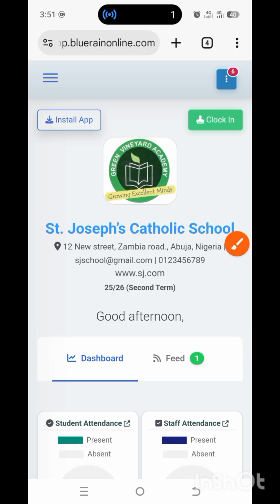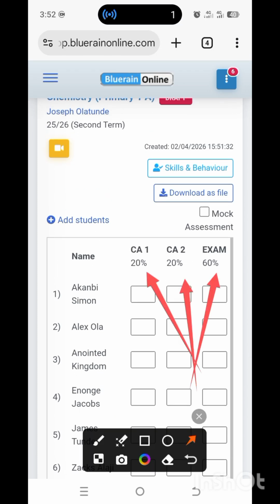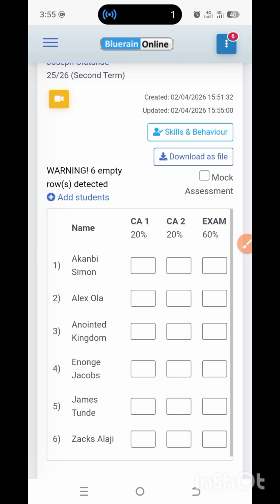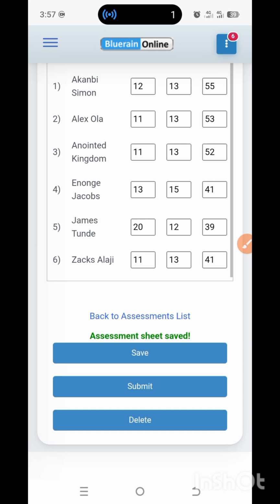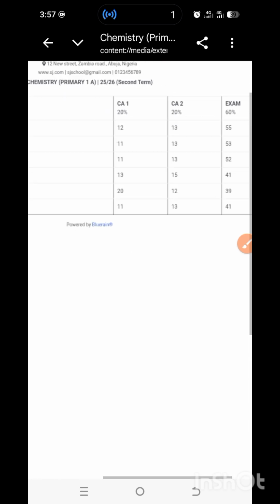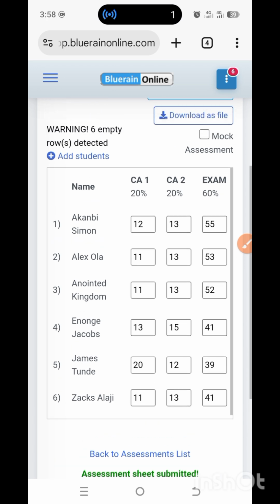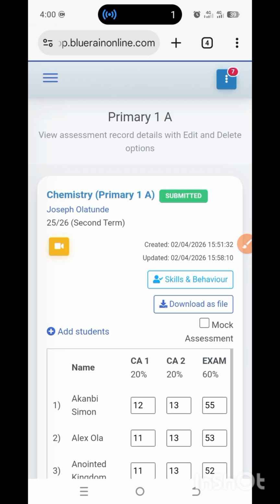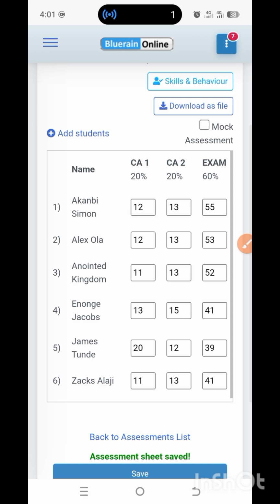Assessments & Grading Simplified | Bluerain Tutorial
Mastering Assessment Sheets: Automated Grading & Data Accuracy | Bluerain Tutorial

Stop spending hours manually calculating student scores! In this tutorial, we dive deep into Assessment Sheets within the Bluerain School Management platform. Learn how to set up, manage, and customize your grading sheets to ensure every student's progress is tracked with 100% accuracy.

At Bluerain, we bridge the gap between heavy administrative workloads and seamless digital solutions. Whether you are handling CA (Continuous Assessment), mid-term tests, or final examinations, this video shows you how to automate the process from input to final result.

In this video, you will learn:
✅ How to generate and configure Assessment Sheets for different classes.
✅ Best practices for bulk-entering student scores.
✅ Customizing grading scales and weightage (CA vs. Exam).
✅ How to lock and verify scores for final report card publishing.

🚀 Ready to reclaim your time?

🤝 Join the Bluerain Community:
Help another school go digital and earn! Refer a school to Bluerain and receive a 50% commission on their subscription.

0:00 Creating Your First Assessment Sheet
1:53 Speed-Entry: Inputting Scores Efficiently
5:45 Outro: Free Trial & Referral Bonus